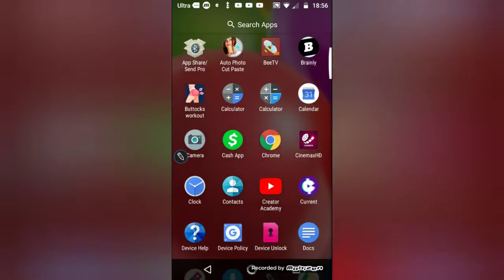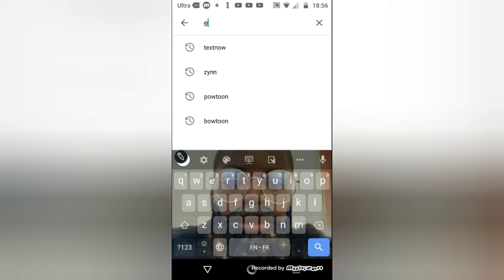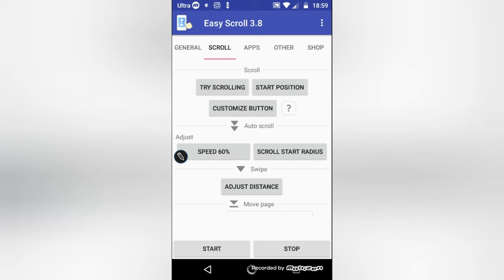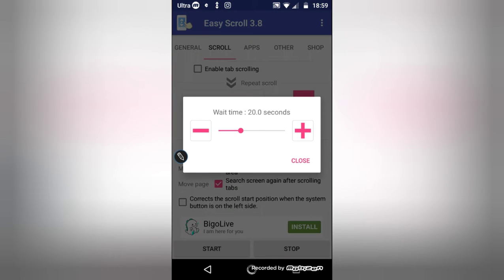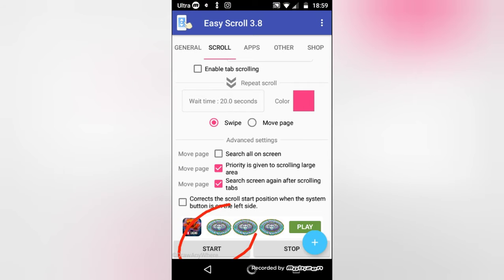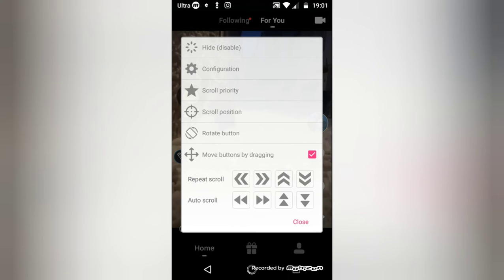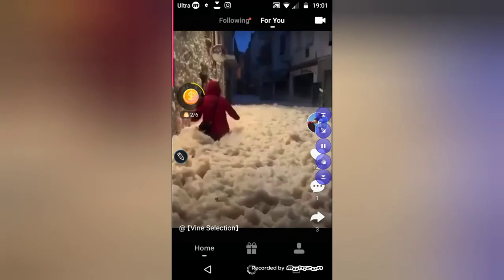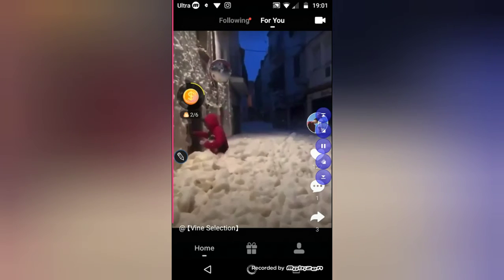How to hack zynn and make ton of money . Full tutorial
Add me on SNAPCHAT 👉👉 emmanuel_fort20 I add back